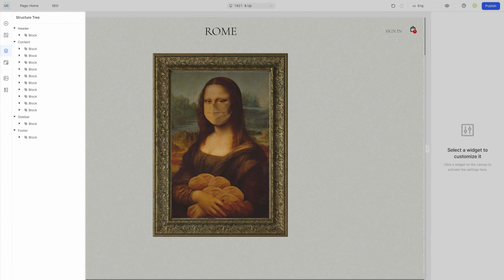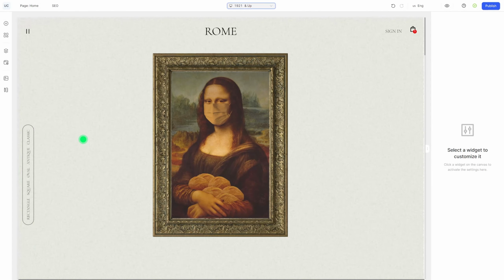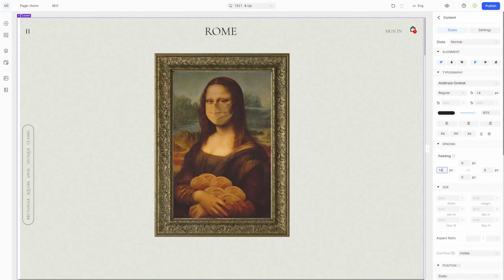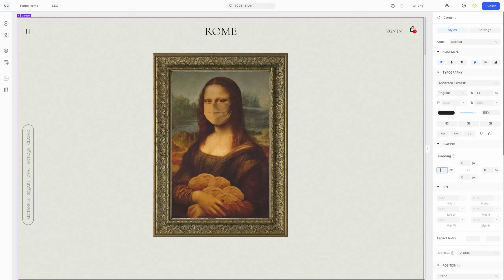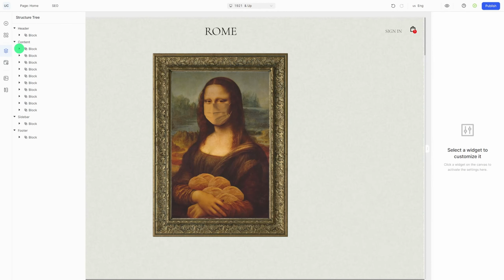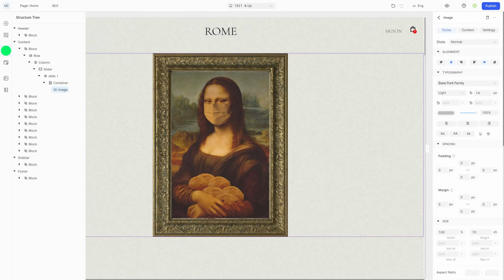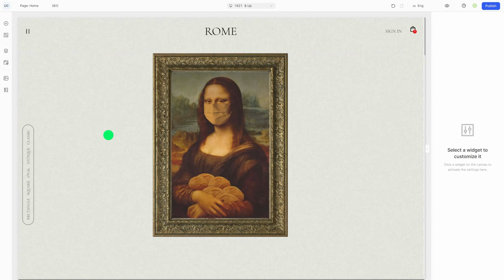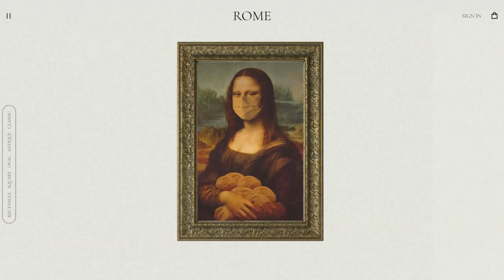Layout and Hierarchy | Ucraft Next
Explore the fundamentals of using the advanced Visual Editor to create websites and stores that look (and work) great on any device.
Discover the Structure Tree, dive into layouts, learn how to use breakpoints, and more.